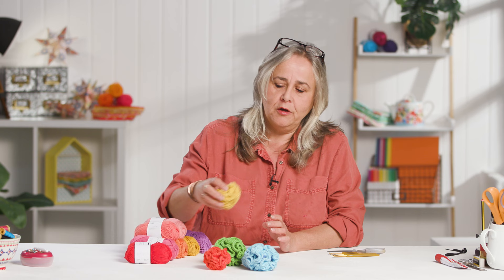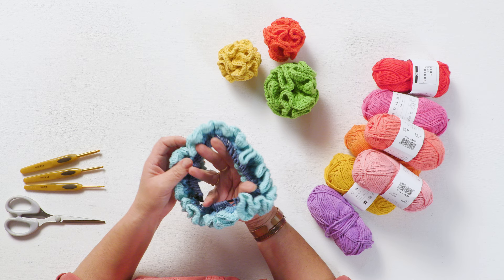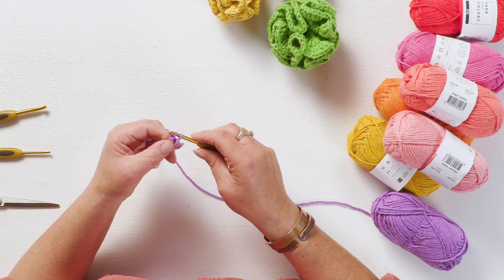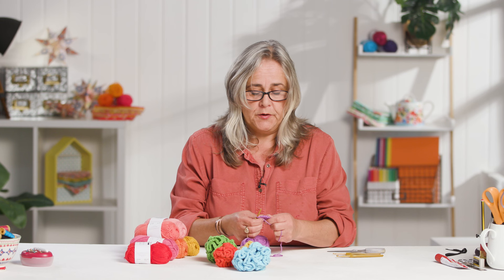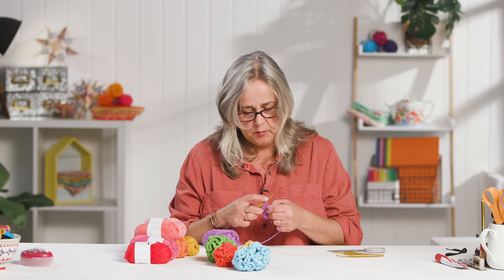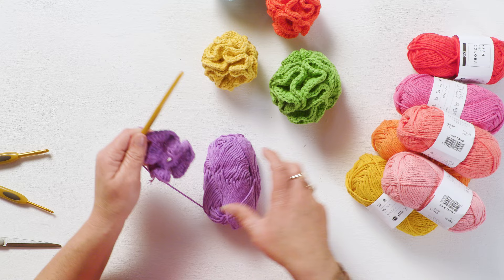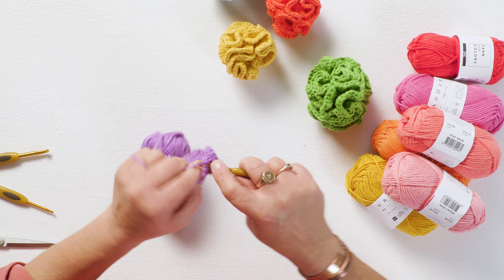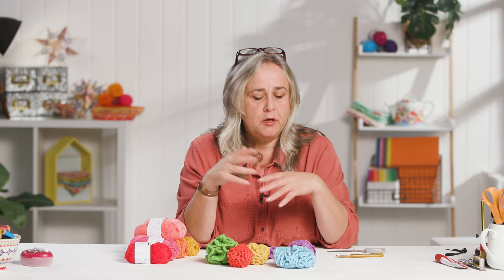Super Tactile Fiddle Balls – Easy Crochet Make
We could all benefit from a little mindfulness right now. Whether your child has difficulty concentrating, your parent has trouble recalling recent events, or you are just so caught up with everything else that’s going on in your life.
Corinne Bradd has come up with a tactile fiddly fidget ball that could be the answer. Its rippled surface made from soft 100% cotton yarn is irresistible and you’ll find yourself fiddling with it for hours. It’s also a brilliant first project for a newbie crocheter as after the initial foundation ring you’re just working trebles so it’s perfect for stabilising your tension, both on the hook and in your mind!
Worked in the round you can make your ball as ripple-y as you desire, just add more stitches as you work up the ball. It can also double up as a play ball for a pet that likes to mouth rather than chew, a soft ball for toddlers to practise their catching skills, a washable scrubbie for the bath, or even a funky hair scrunchie when worked around a loop of elastic.

There are lots of wonderful crochet patterns available for free

To make your ball – chain 6 and join with a slip stitch to make a ring. Chain 2 to represent a tr, work as many tr into the ring as you can fit, squeezing them up if necessary – 20 is a good number to aim for, and join with a slip stitch. Chain 2 to represent your first tr, and then work 3 tr into the same stitch as the slip stitch. Work four tr into every stitch of the first round to make approximately 80 stitches and join with a slip stitch. Work the third round in the same way as the second to make around 320 stitches in total and fasten off.